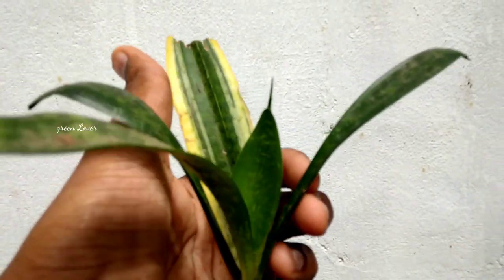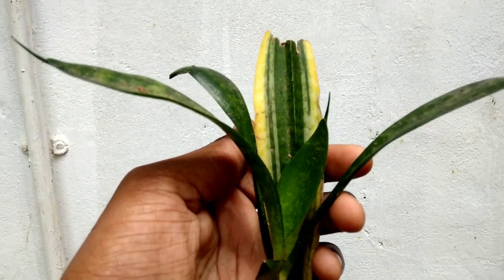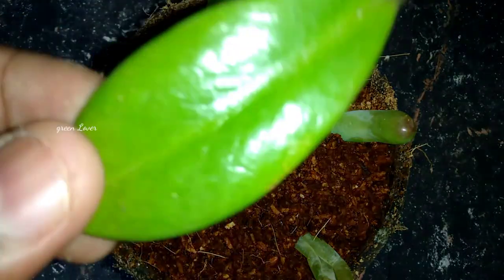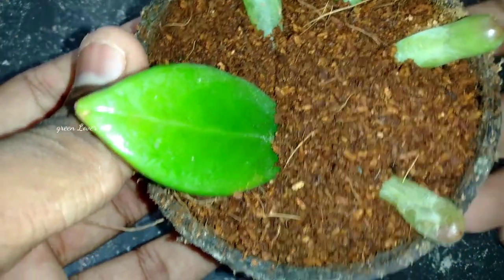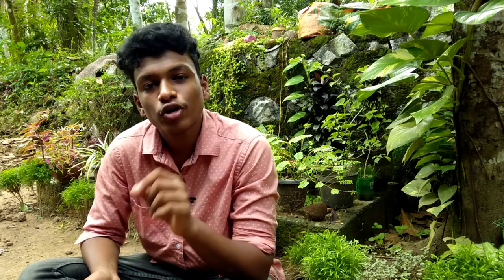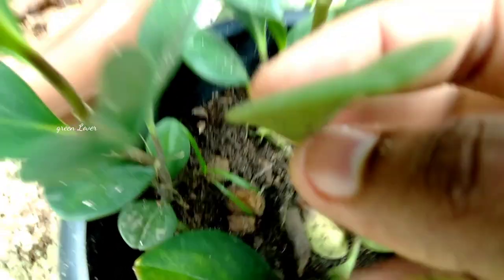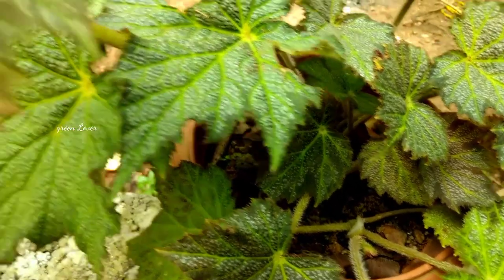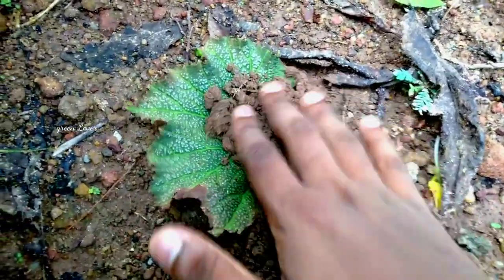Leaf Propagation in Malayalam / Propagate House Plants / 100% Successful /Garden Idea / Green Lover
Hai Iam Akash from green Lover YouTube channel .  And you're watch green Lover YouTube channel, in this channel I upload garden related or nature regarding videos consistently. for being a part of. plant fam kindly subscribe our channel for more garden realated videos 😊 💚

In this new video Iam gonna showing how to propagate or to make new plants from  a single Leaf. This method is usefor people who are not an slave of anxiety . but also to they because we use proper potting mix 🌱
plants shown: peperomia ,snake plant , zz plant , coleus ,begonia
link for leaf propagation of coleus :

Thanking you for give attention to watch my video .

then next video is comming soon.

leaf propagation plants
Leaf propagating
propagation
MALAYALAM garden
garden realated
propagation Malayalam
green Lover